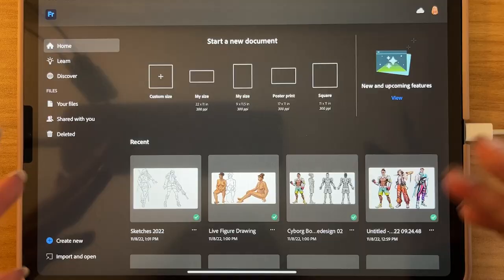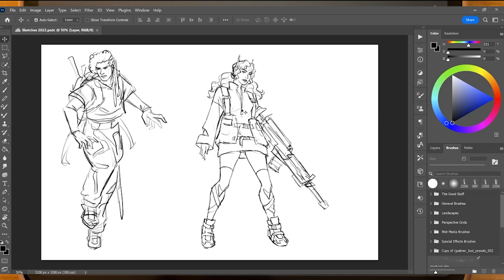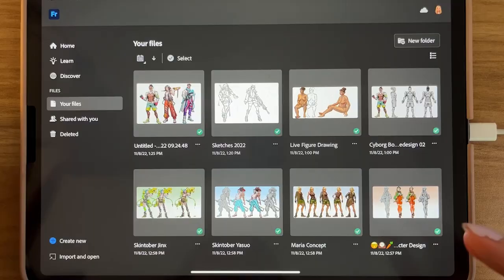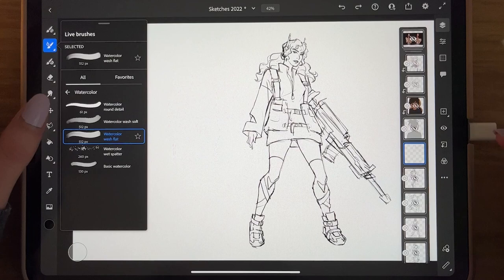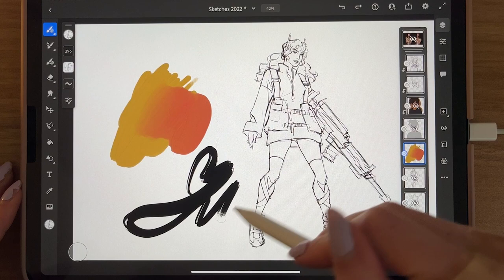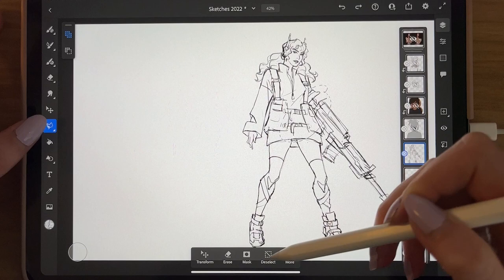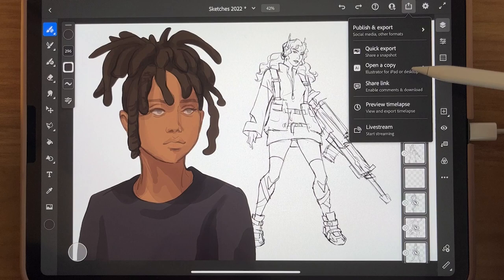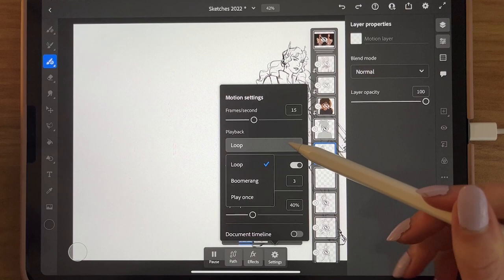Why I Don’t Use Procreate | Adobe Fresco Review & Tutorial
There are a lot of apps you can use to draw with on the iPad. Procreate is probably the most popular out of all the drawing apps. But I am one of those weirdo artist that does not use Procreate, I instead use Adobe Fresco! And I have a singular legitimate reason as to why I probably won’t switch over to Procreate: Adobe Creative Cloud ✨

0:00 Why I don’t use procreate
1:05 Photoshop and Adobe Fresco Work flow
4:20 Working in Adobe Fresco
10:24 Final Thoughts

☆ MUSIC ☆